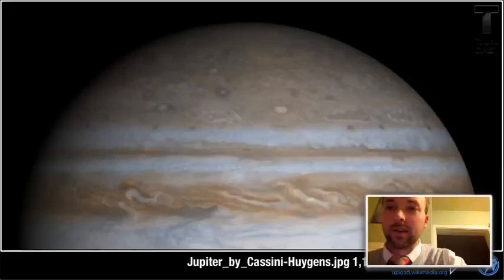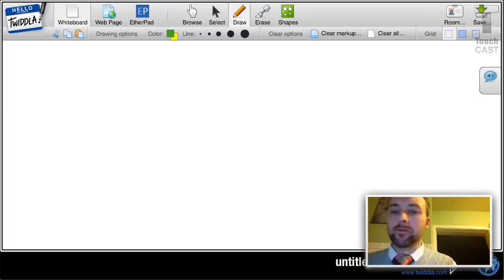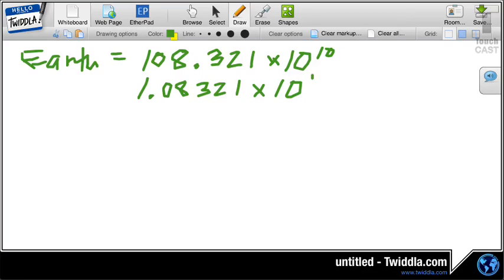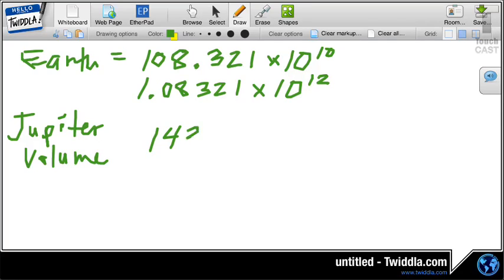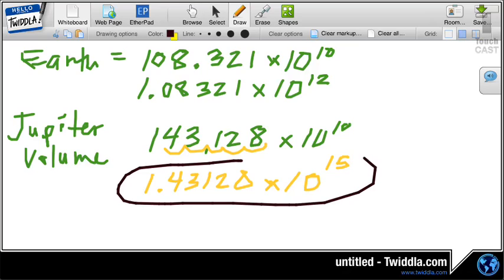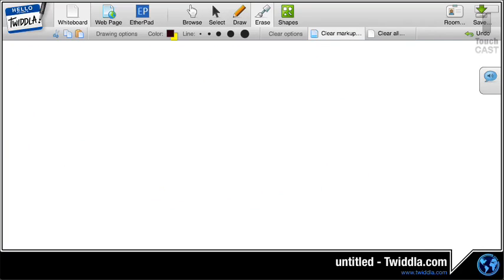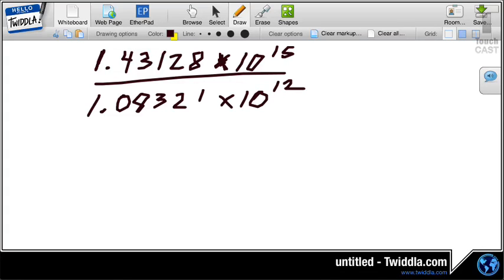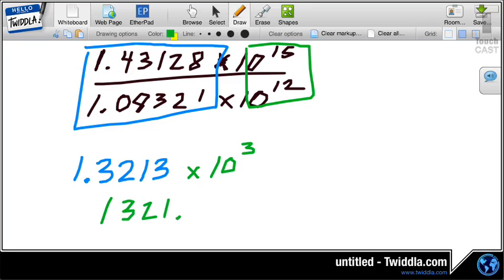How much smaller is Earth than Jupiter? Quotient of Powers and Scientific Notation Example 2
science, space, math, scientific notation
 For the interactive version